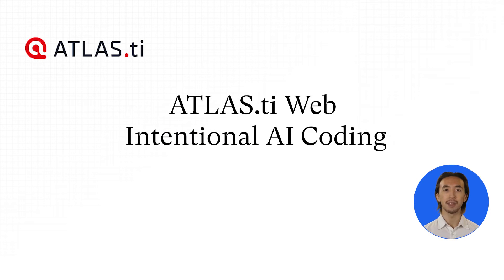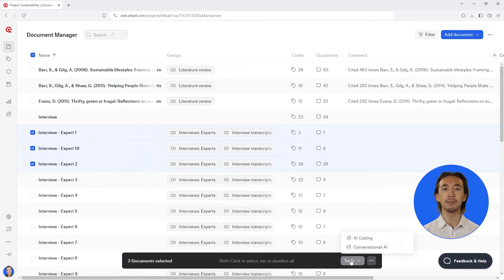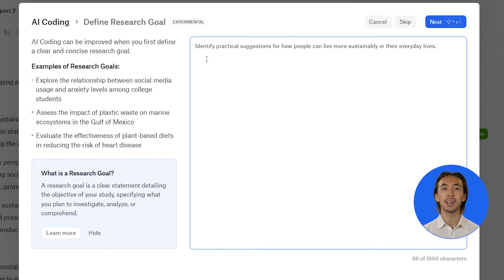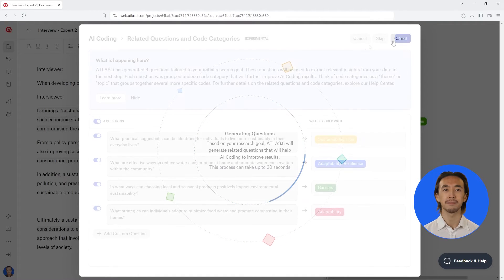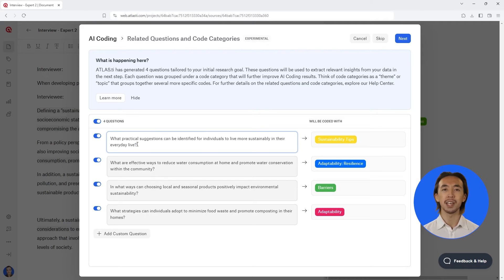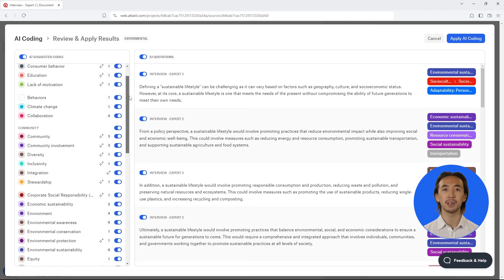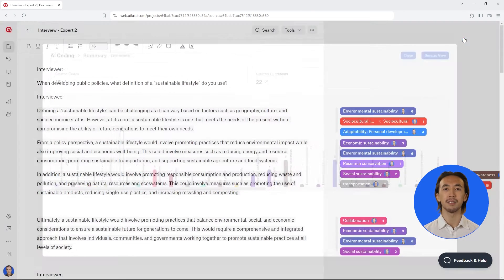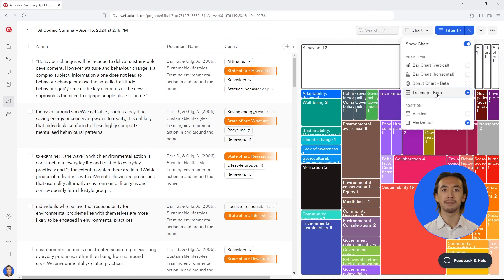ATLAS.ti Web Intentional AI Coding